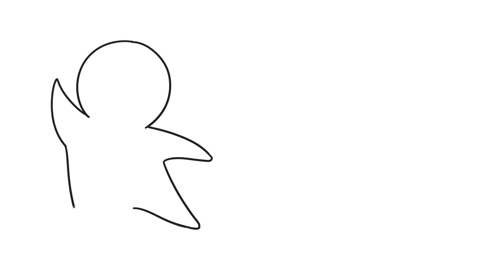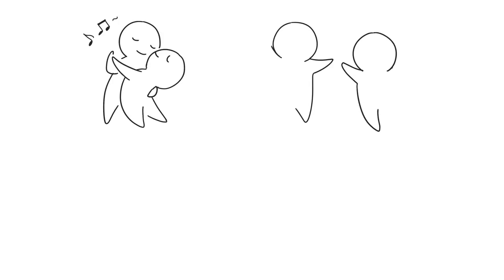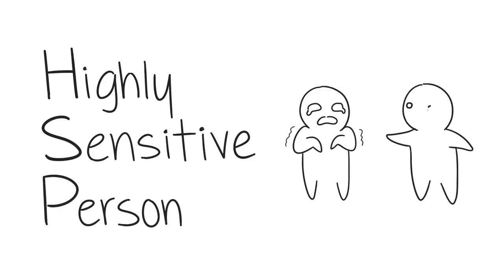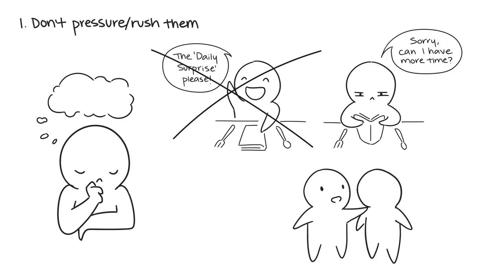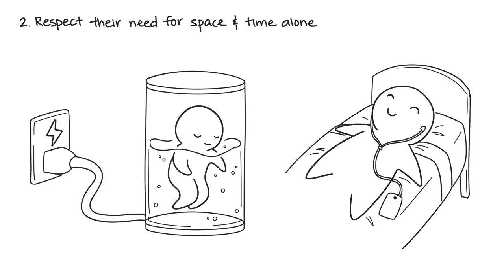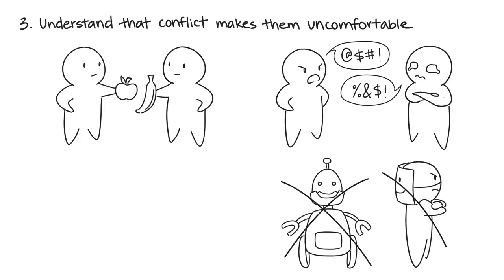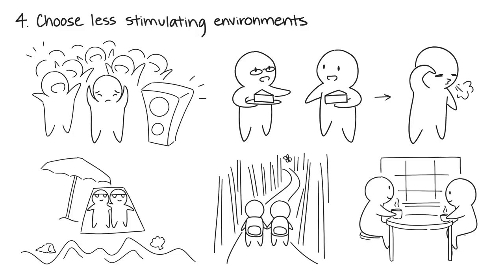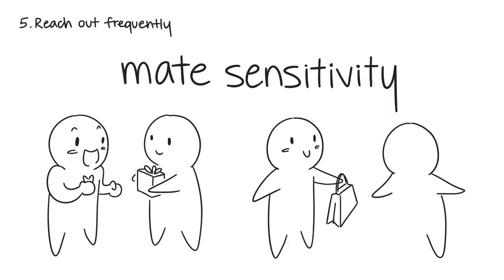5 Tips for Dating a Highly Sensitive Person (HSP)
Dating can be a delicate dance. One wrong move and your partner can swing away from you. This is why relationships aren’t fairytales and require a large degree of work to sustain them. When you’re with the right person, they’re always worth it though. But no matter how much we want to love our partners better, we may not always understand where to start.

Highly sensitive people (HSP), for instance, face many challenges in the realm of dating, because their partners don’t always know how to approach them. Whether you’ve been dating your highly sensitive partner for a while now, or you’re just getting started, here are 5 tips for dating a highly sensitive person (HSP).

Project Manager: Erin Bogo
Community Manager: Priscilla Cha, Nicole Pridemore
Producer: Psych2Go